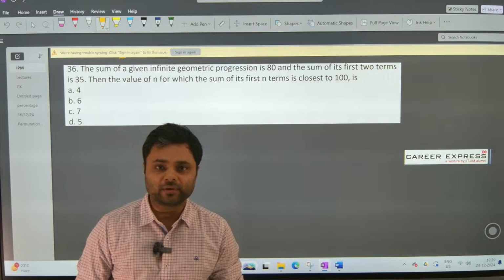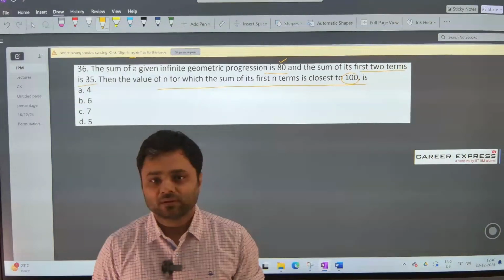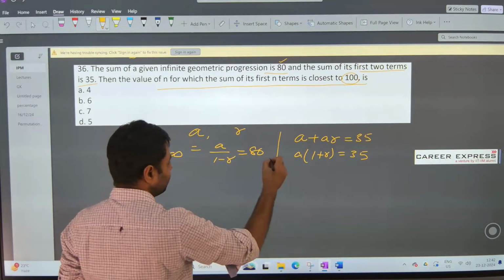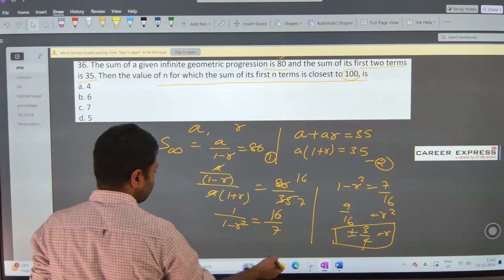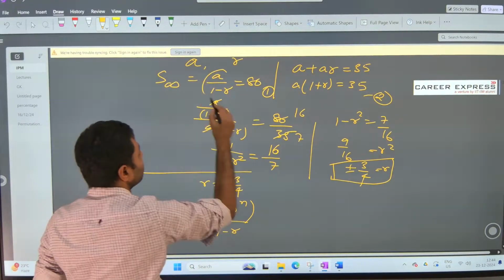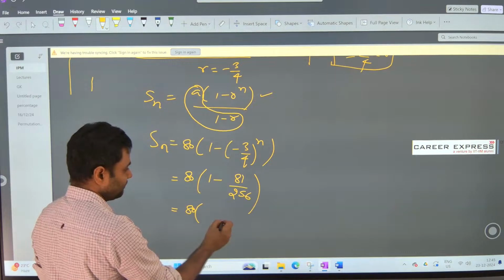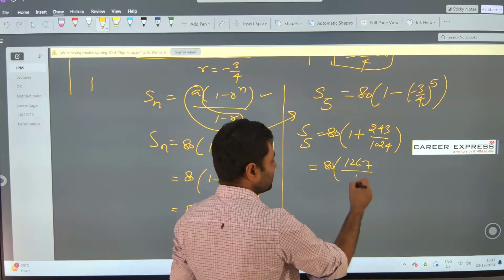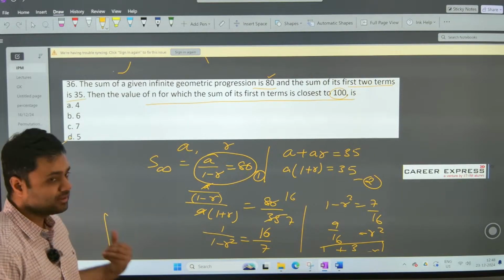IPMAT Indore 2024 Paper QA: The sum of a given infinite geometric progression is 80 and the sum of :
The sum of a given infinite geometric progression is 80 and the sum of its first two terms is 35. Then the value of n for which the sum of its first n terms is closest to 100, is:
a. 4
b. 6
c. 7
d. 5

Geometric Progression, Infinite Geometric Progression.